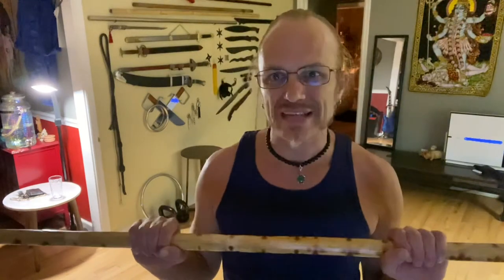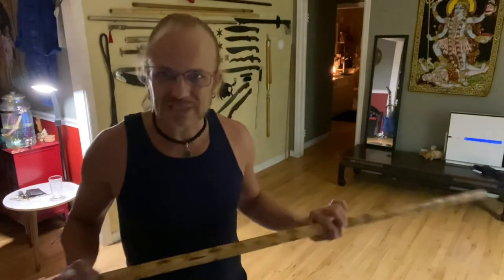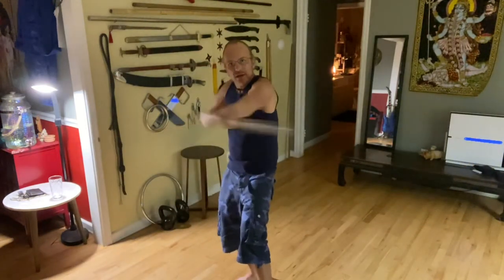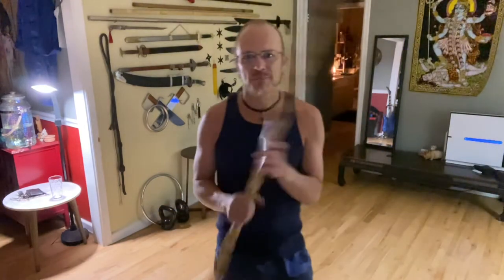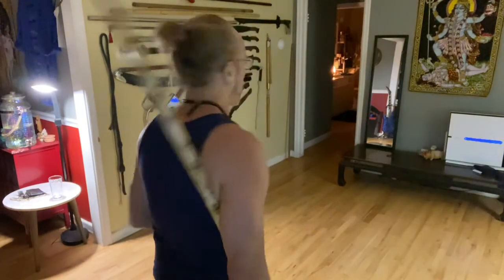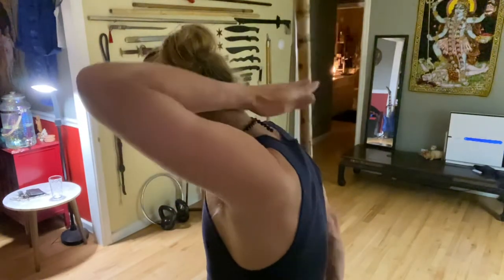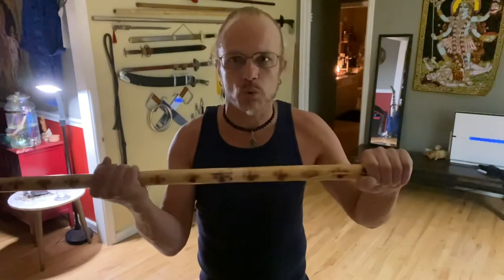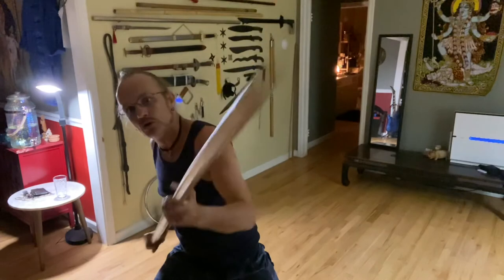KUNG FU WEAPONS -WHITE CRANE STAFF. THE BOSS ON RANGE DECEPTION